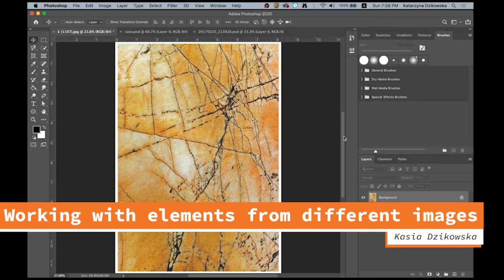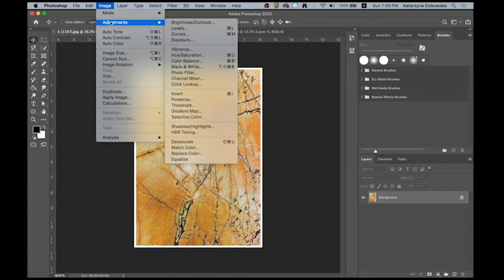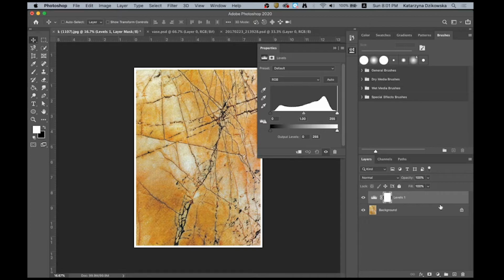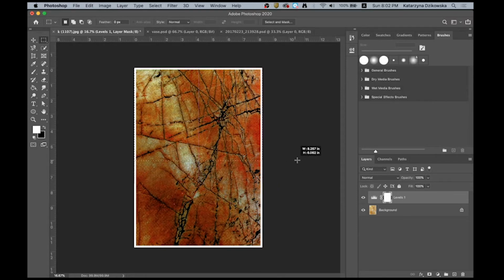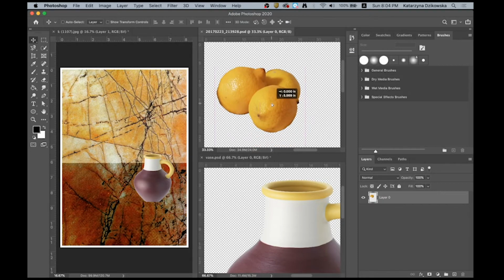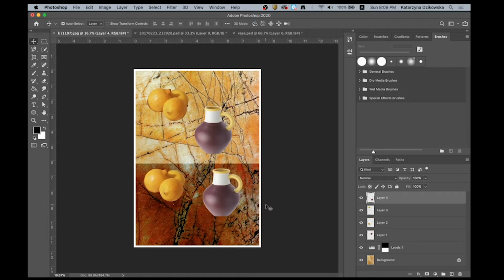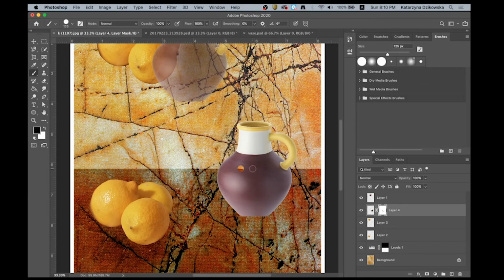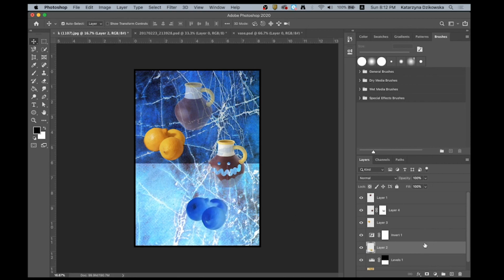Working with elements from different images and adjustments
Hi!

I hope that you are enjoying what you see!
and at Instagram: @kasia_dzikowska